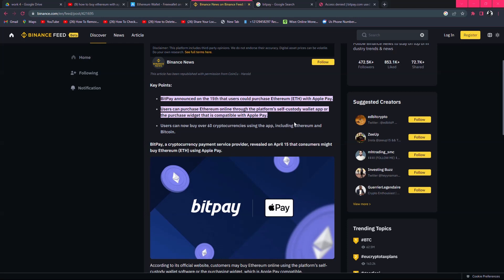How to Buy Ethereum with Apple Pay (2025)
Learn How to Buy Ethereum with Apple Pay (2025). It is really easy to do and learn to do it in just a few minutes by following this super helpful tutorial to get a better understanding of everything.